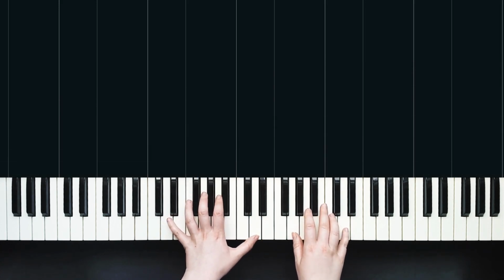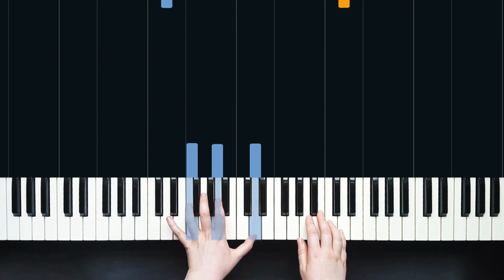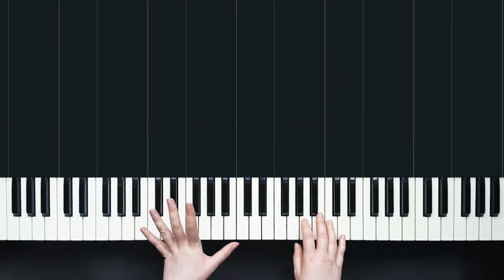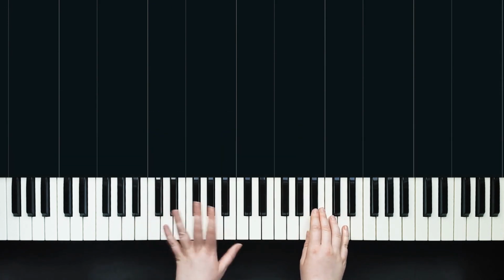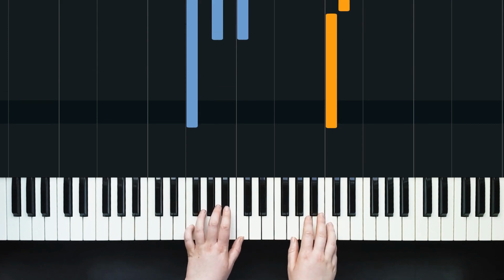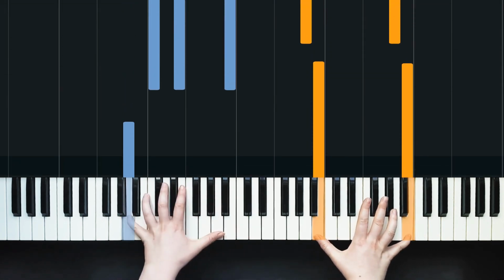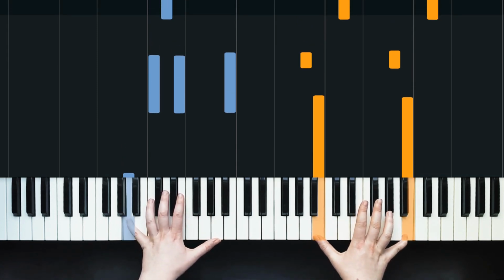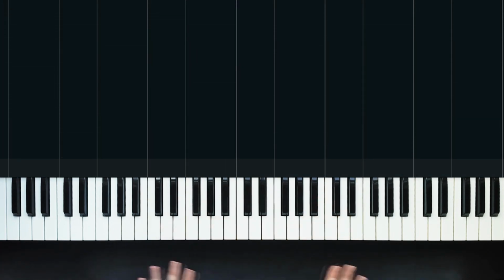Piano Lesson for "La Valse d'Amelie" by Yann Tiersen | HDpiano (Part 1)